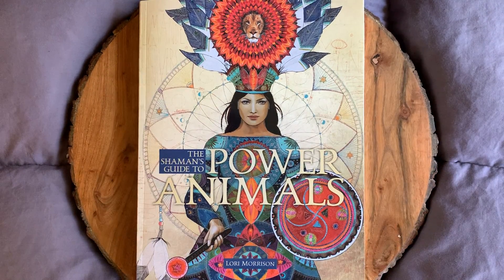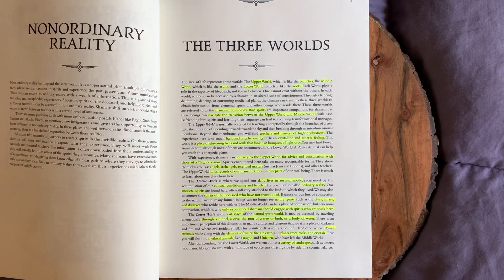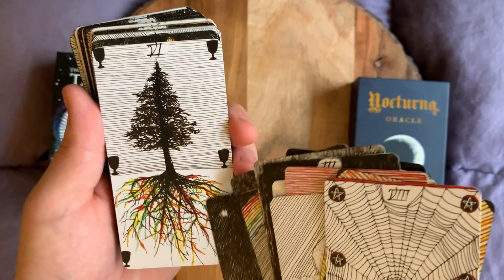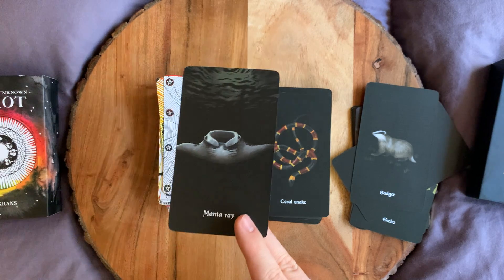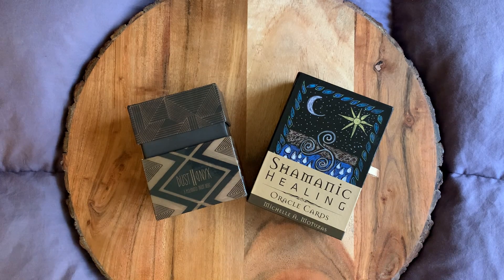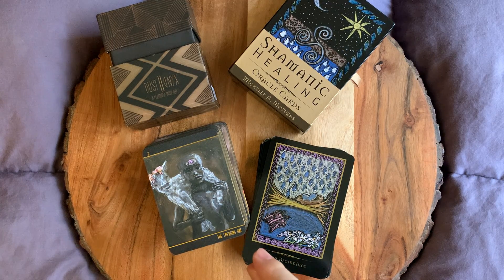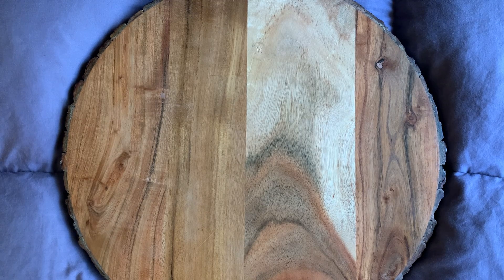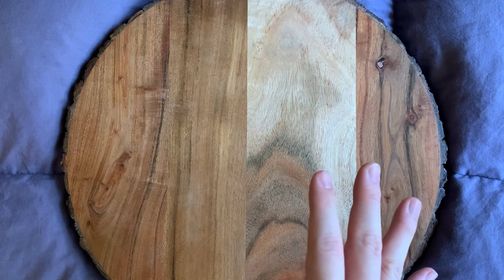3WORLDSJOURNEYDECKS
The Shaman’s Guide to Power Animals